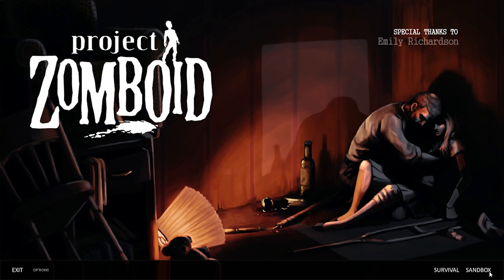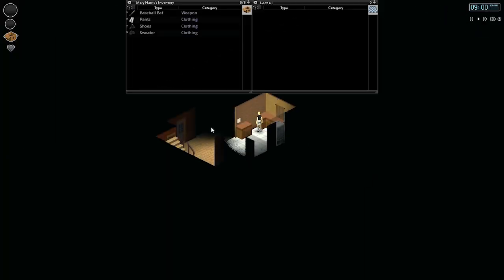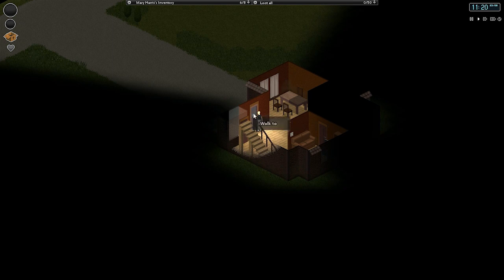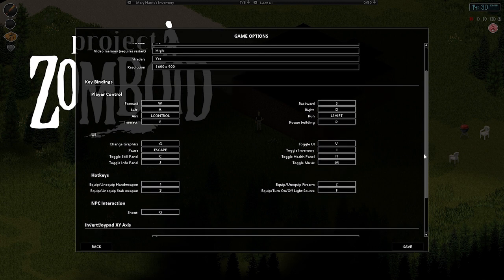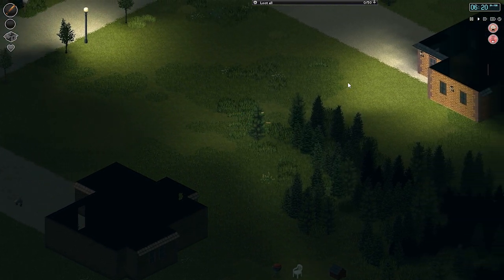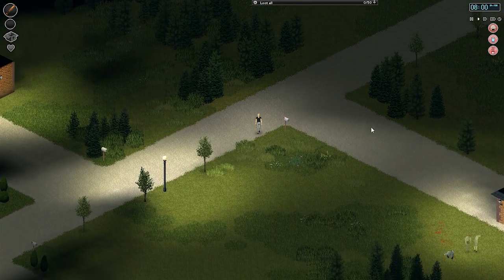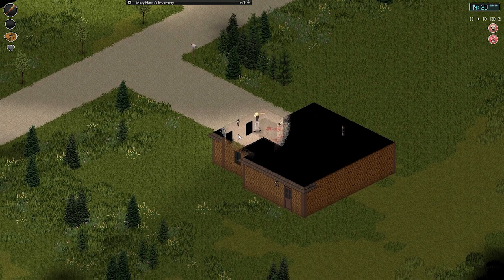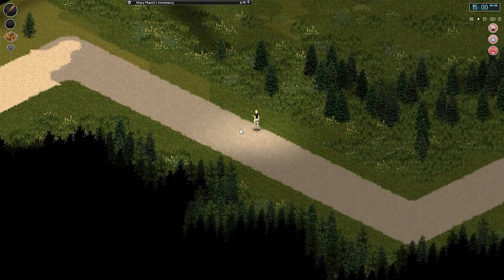Let's Try: Project Zomboid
Shoutout to Briarstoned for encouraging me to try the game.